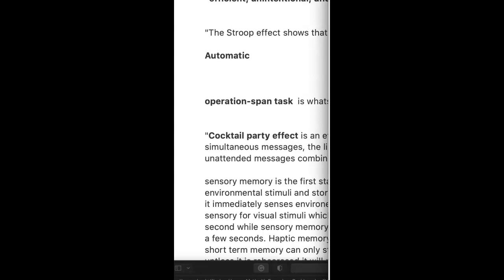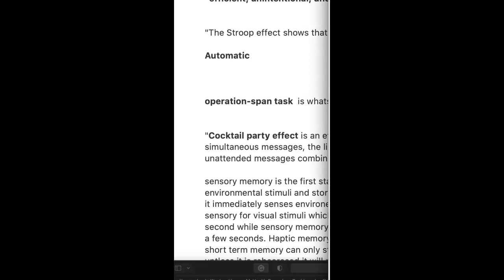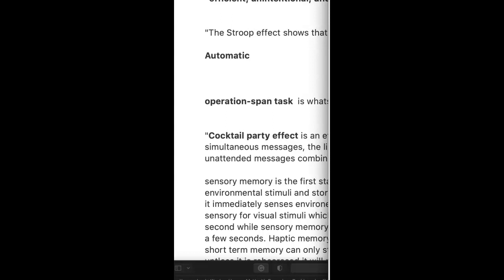Chapter 4 audio FH